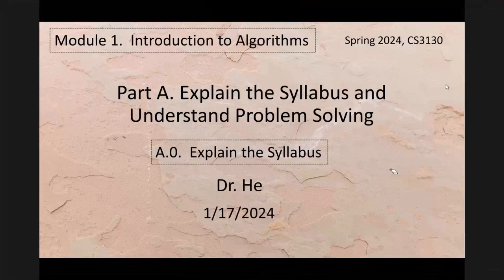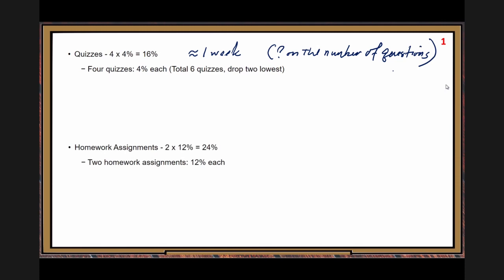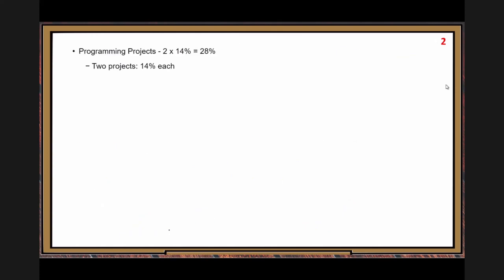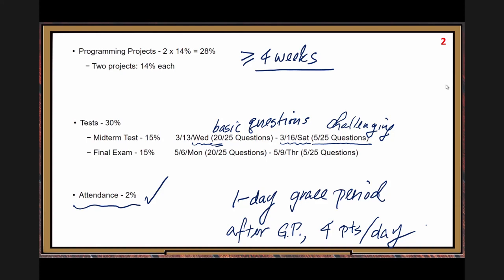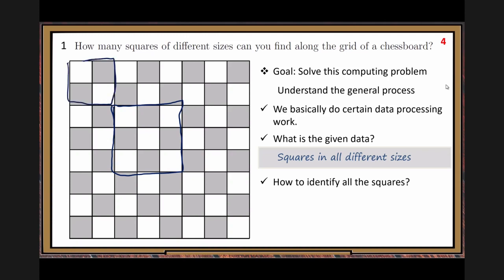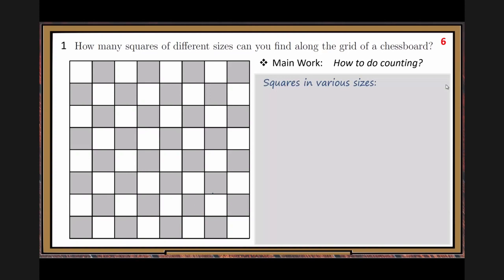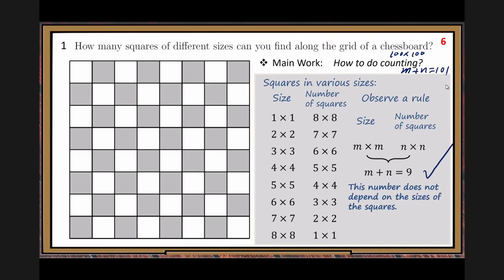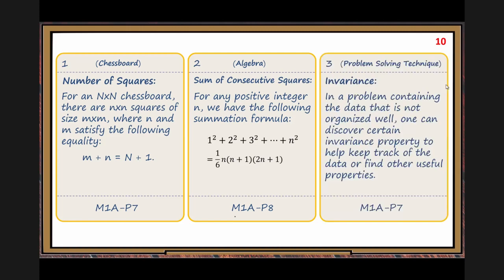CS3130SP24Module1AVideoProc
This video is for teaching at UMSL:  CS3130, Spring 2024, Module 1 Part A  Explain the Syllabus